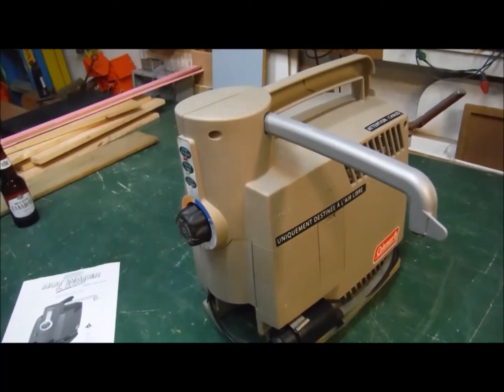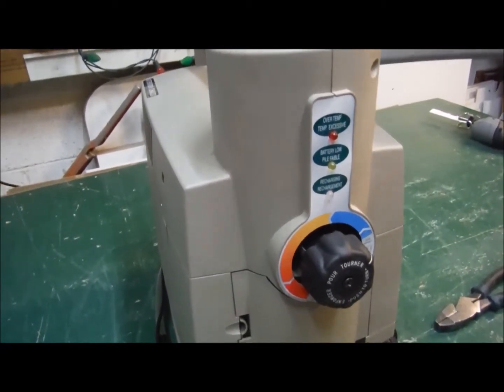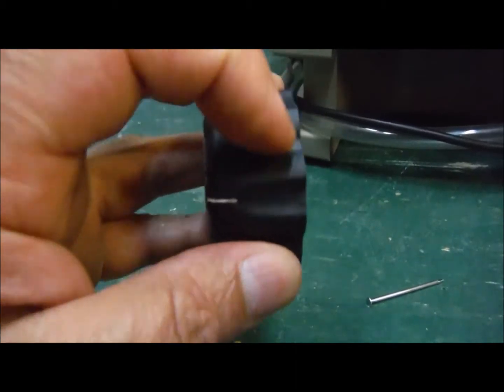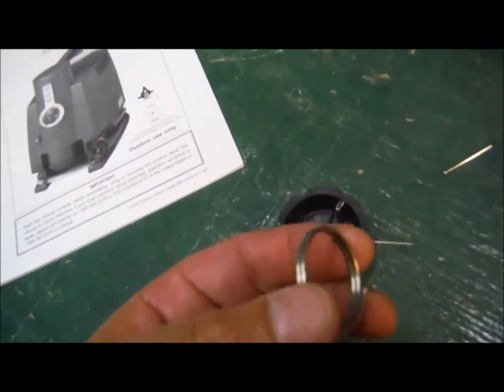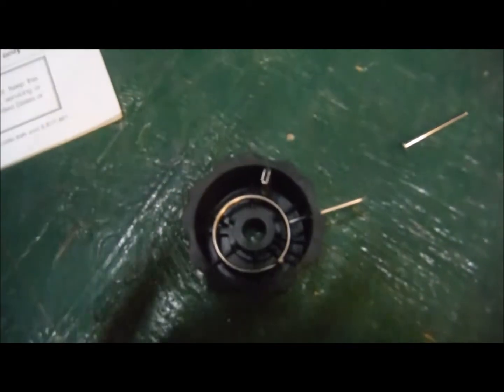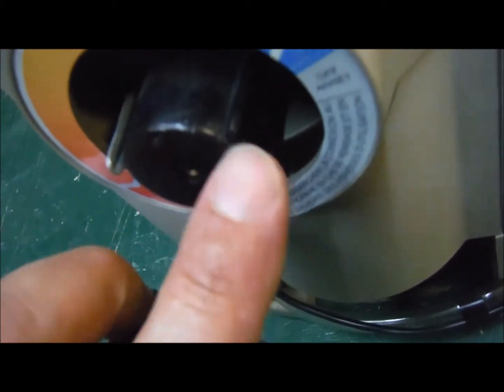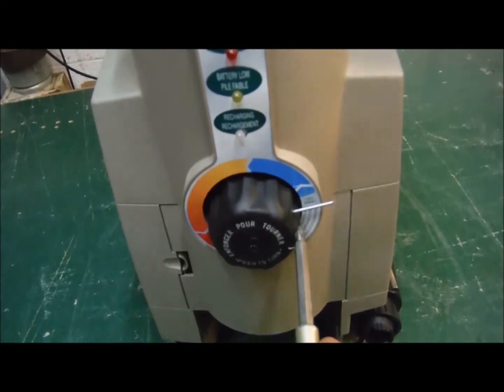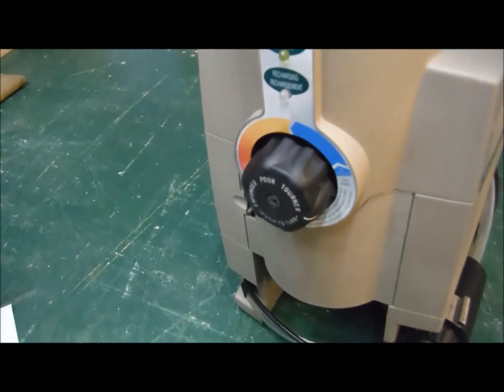Installing Control Dial🔧Coleman Hot Water On Demand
How to install a Coleman Hot Water On Demand control knob ... I couldn't find a how too video and saw others with the same problem ... Hopes this helps